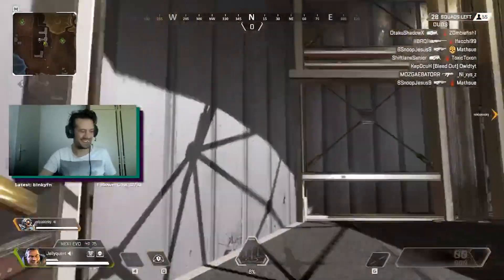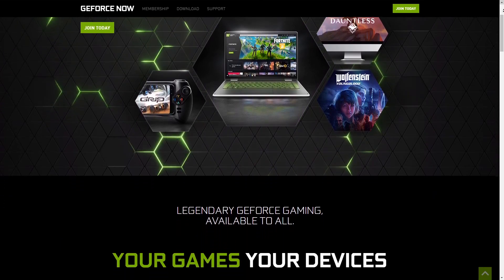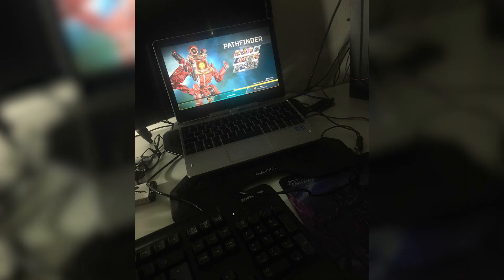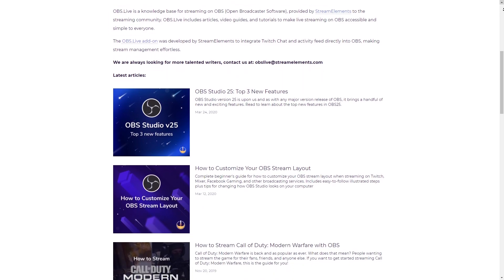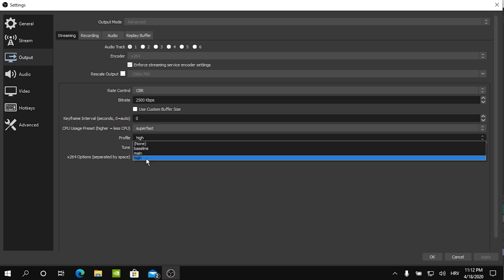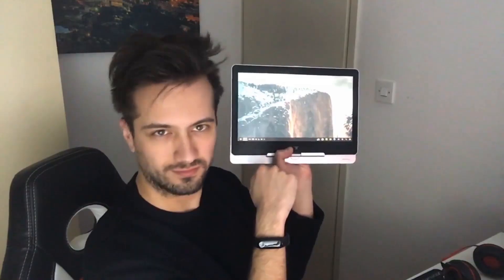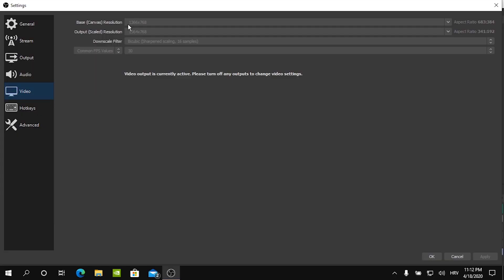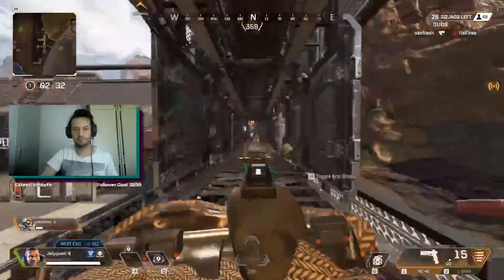Twitch Streaming with an Old Netbook Laptop - How Cloud Gaming is Making This Possible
Cloud Gaming is a blessing for gaming content creators - not only do you leverage the full potential of the game, by keeping it at a solid framerate, but you're also in the oh-so advantageous position of using that hardware to stream as well. That's what this test was about - can you stream to twitch decently using nothing but the laptop you have? The one shown in the video has an Intel Core i7 3rd Gen CPU and an Intel HD 4000 integrated graphics processor. Nothing to write home about, however, we did it boys. I talk a bit about the setup and show somewhat poorly how the stream looked like.

Songs in the video:

Samurai's Call · Harris Heller
Sakura Dreams